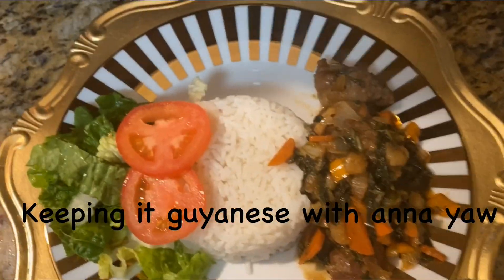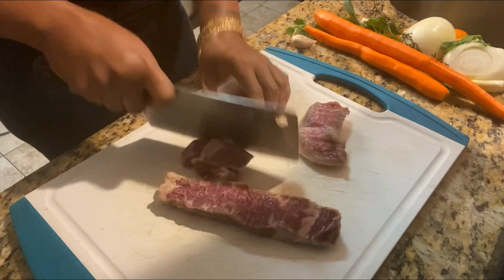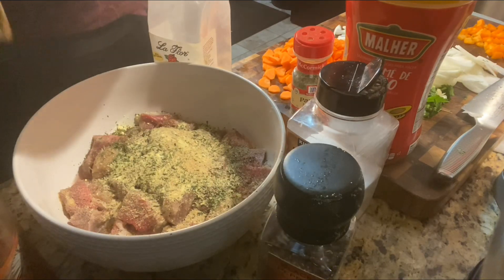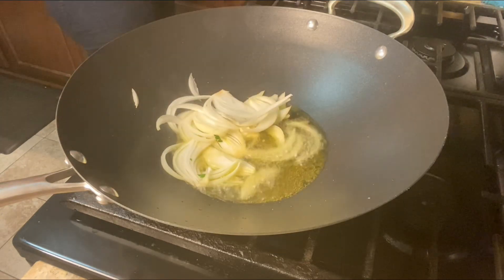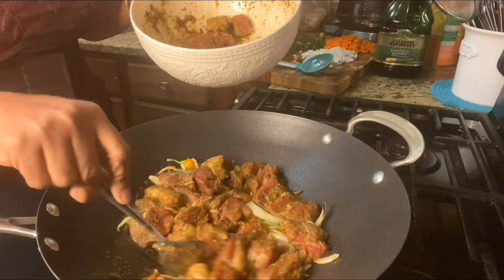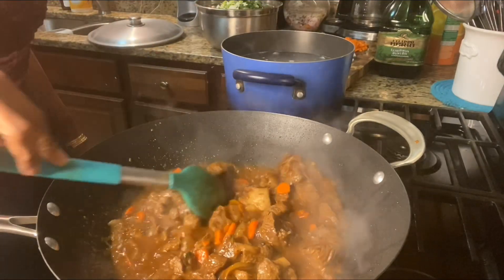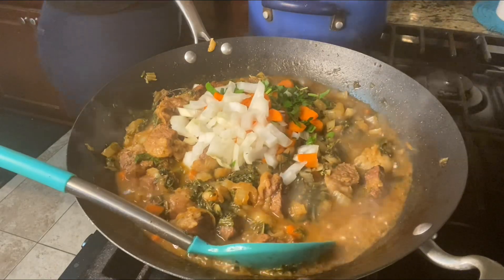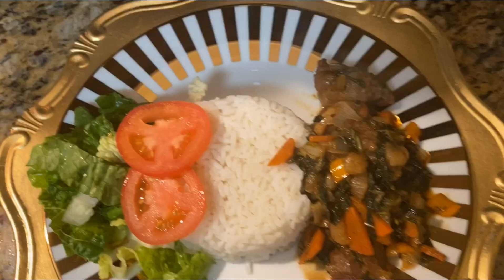Guyanese Style Bok Choy and Beef recipe (Pokchoi/PopChoy)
Ingredients you will need to create this awesome dish     1 and 1/2 Lb Beef.                                                              Bok Choy  Depends.                                                          Scallions.                                                                            Onion.                                                                                Thyme.                                                                               Garlic.                                                                                   Pepper.                                                                               Carrots.  .                                                                              Parsley.                                                                              Five spice powder.                                                               Tomato paste/ ketchup                                                   Fresh tomato.                                                                Cube powder also know as flavour Bouillon.              Also this video to complete this awesome dish .